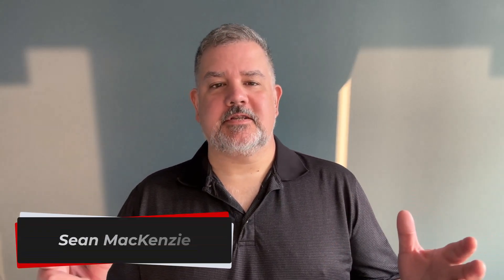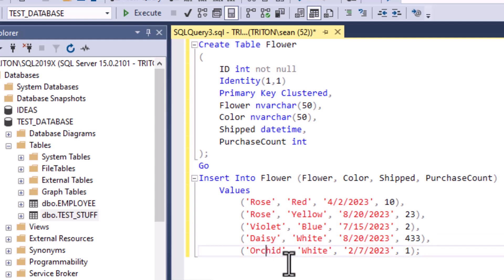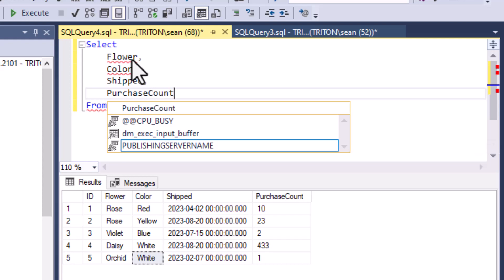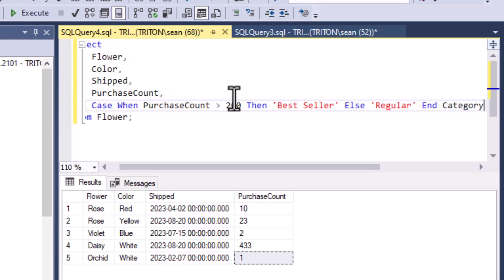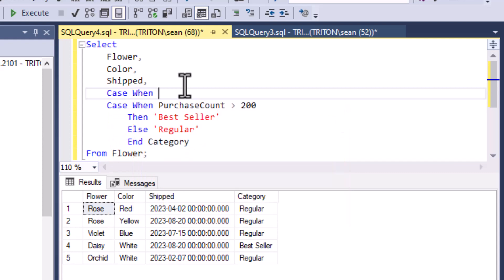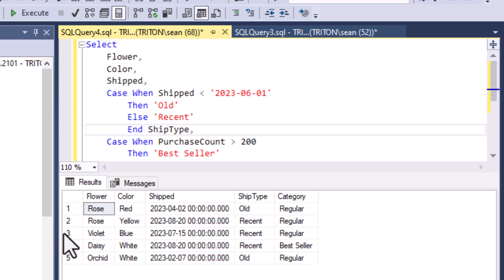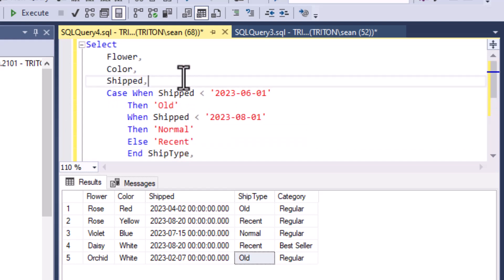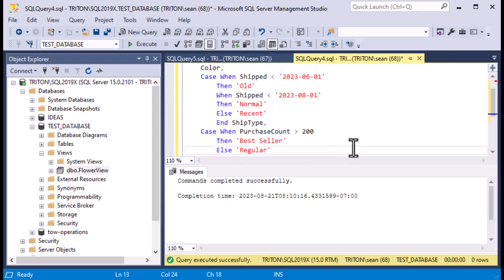How to Use SQL Case Statements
Ever wanted to make an If-Then field in your SQL query? In this episode, we're taking a look at how to use SQL Case expressions in our queries so that we can categorize our data or calculate for specific outcomes. The SQL Case expression is very powerful and every person learning SQL will need this one in their toolkit. Let's go check it out!